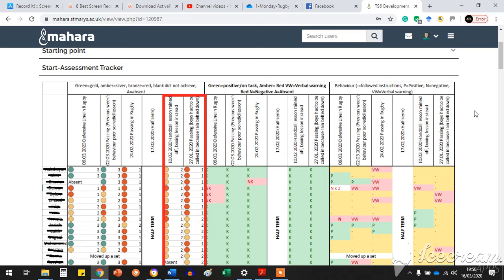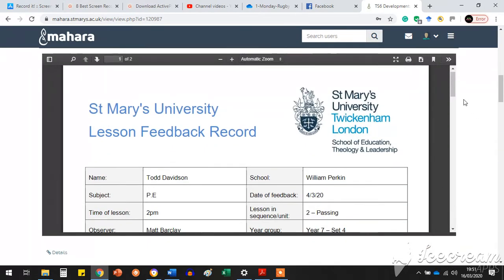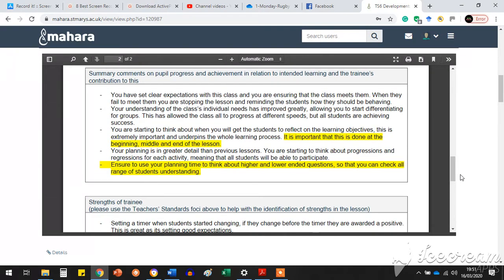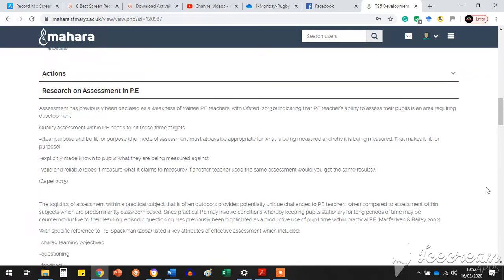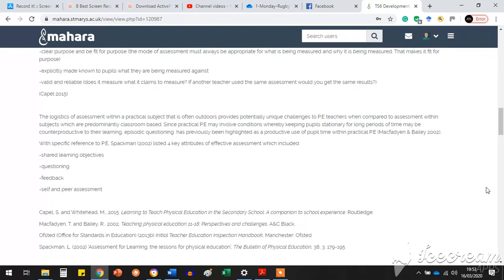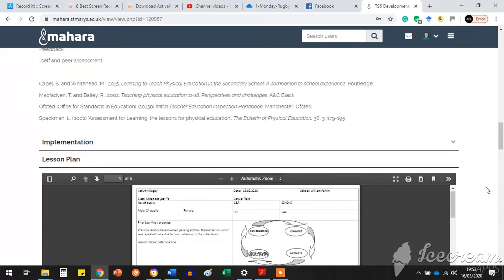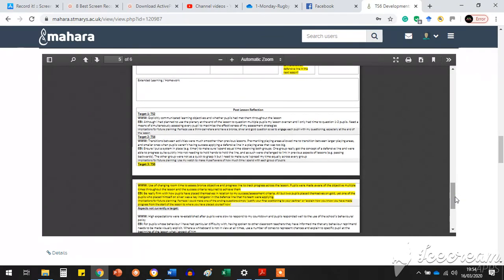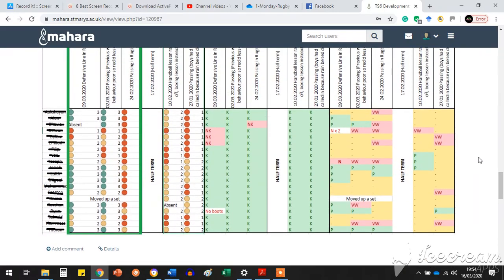TS6 Everything apart from lesson feedback